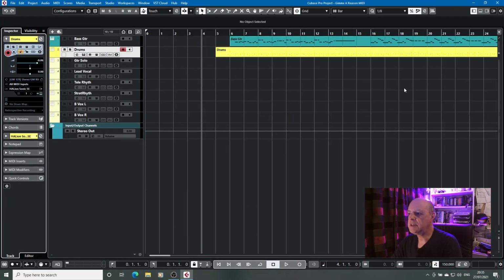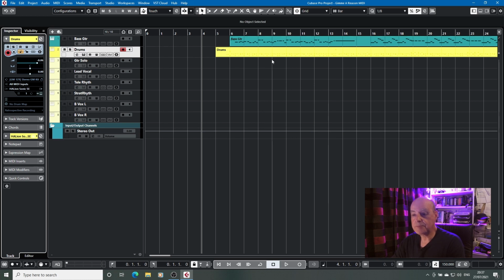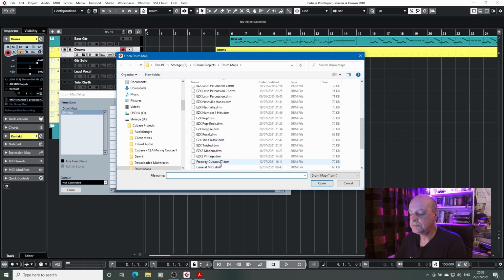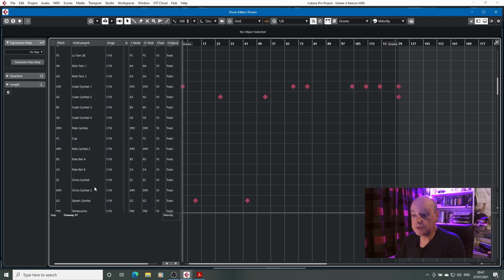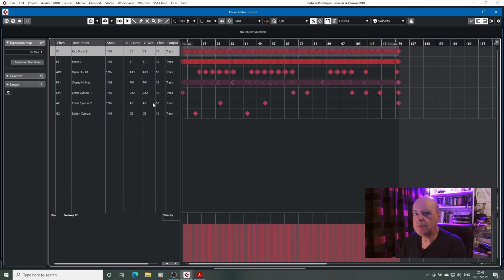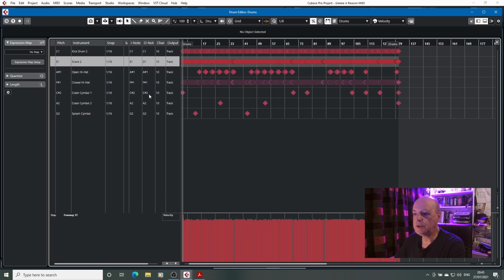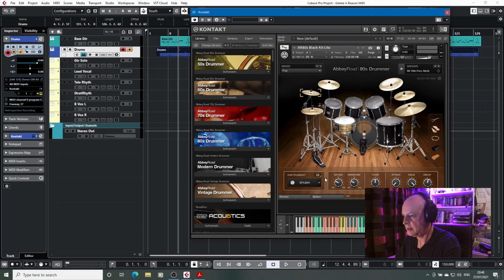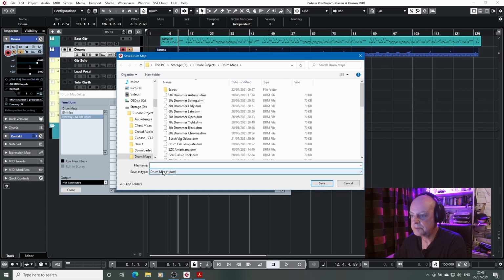Remapping Drums in Cubase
Using MIDI drum grooves intended for use with one manufacturer's products can be a challenge, as VST drum instruments offer an ever-expanding range of drums and articulations, not all of which follow the General MIDI standard.  Each manufacturer has their own way of mapping these extra articulations, but fortunately, Cubase has a simple way of translating between these different systems built-in.

0:00 Intro
0:32 Why remap?
2:48 Choose your destination
4:36 Changing the mapping
13:45 Save your work!